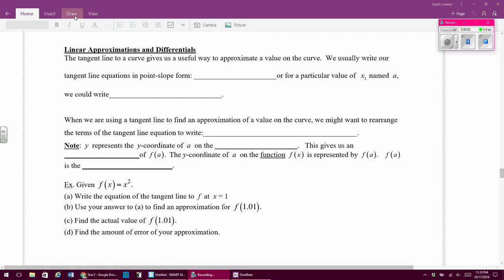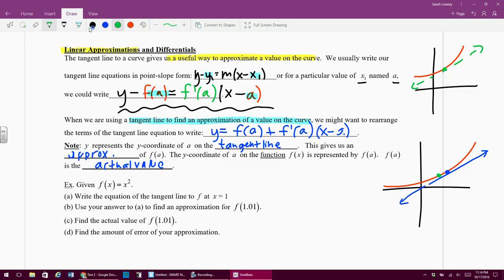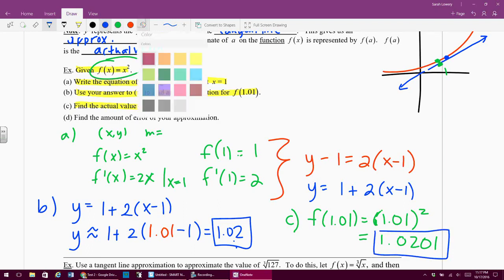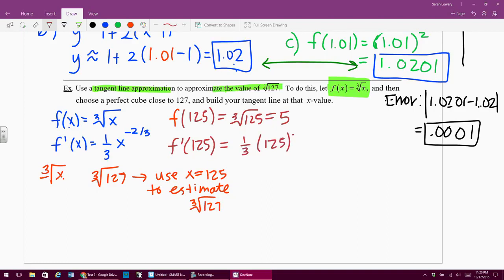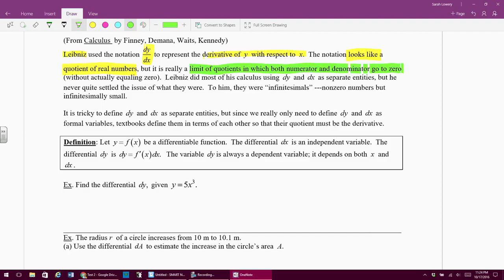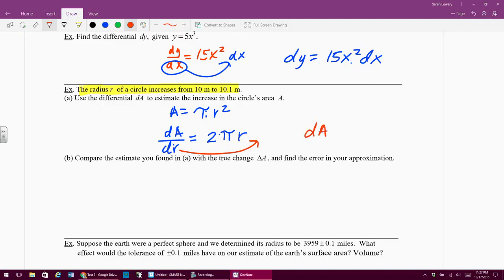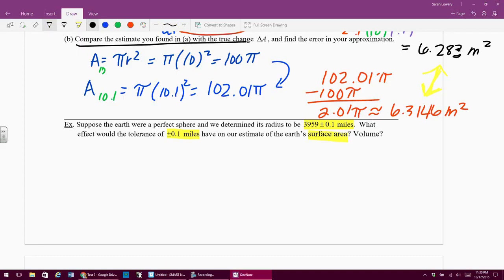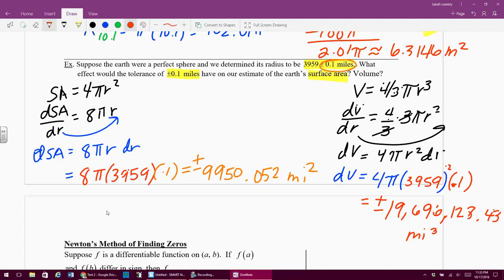Linear Approx Differentials Trim